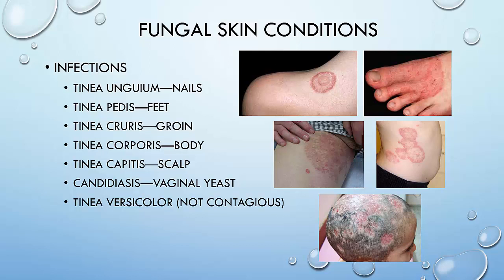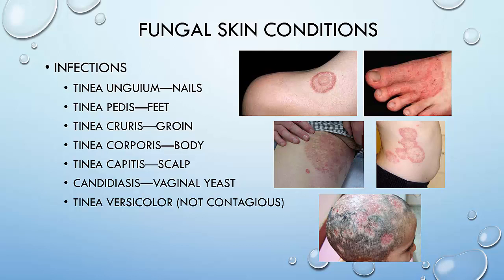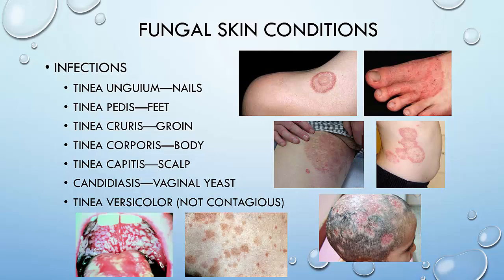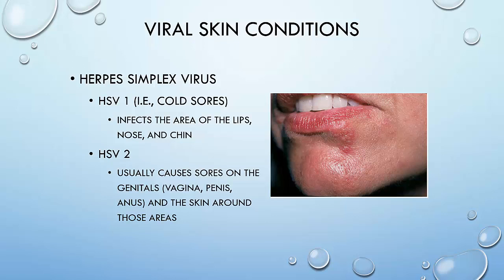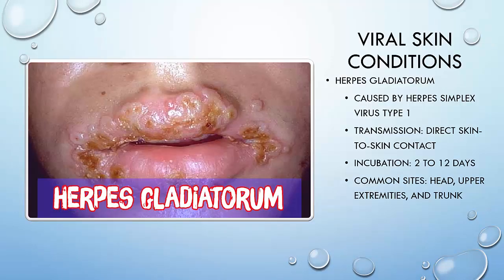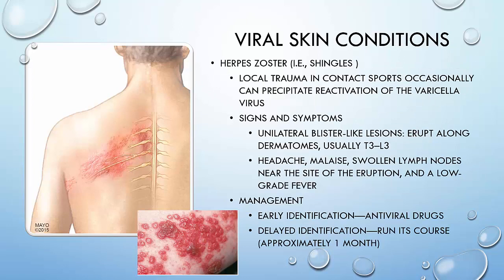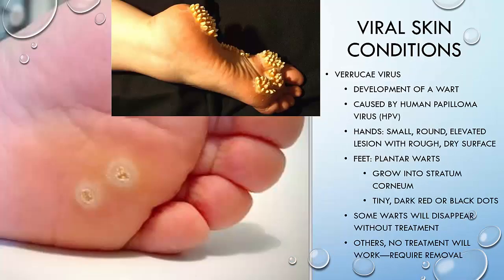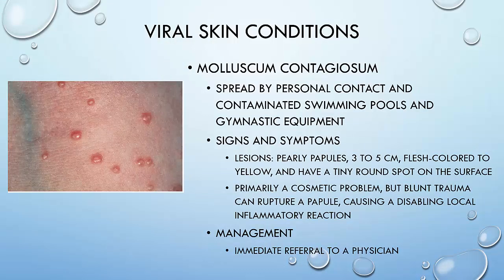3 Dermatological Conditions Fungal and Viral Skin Conditions